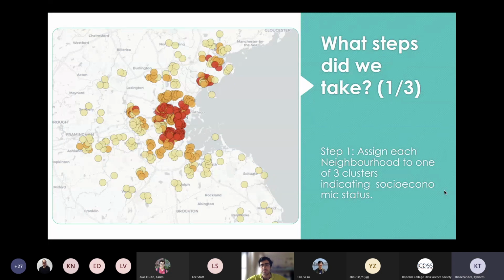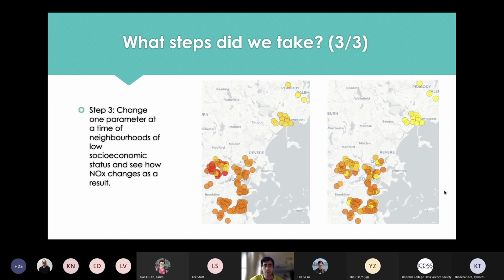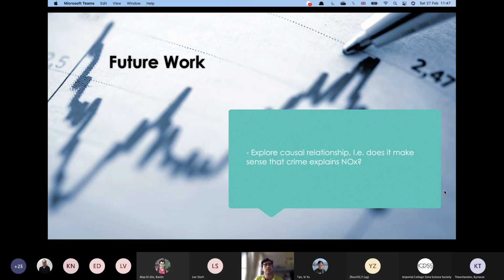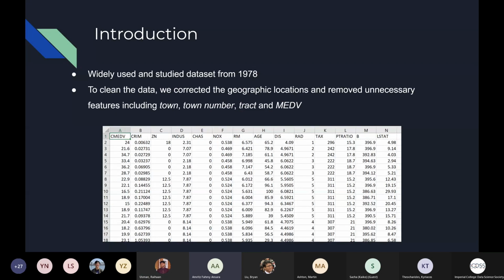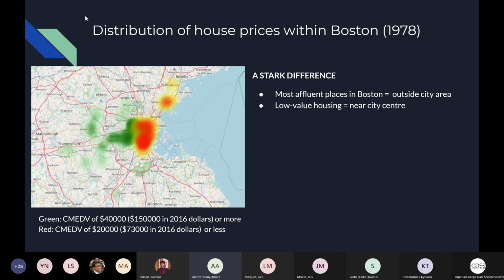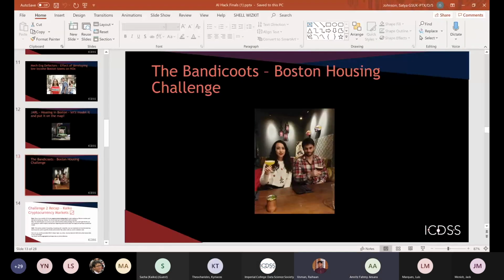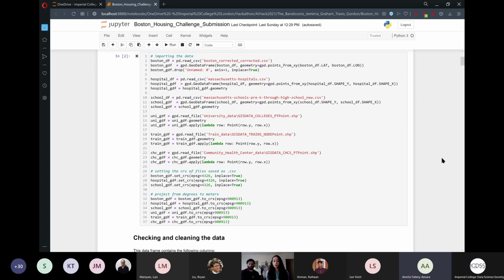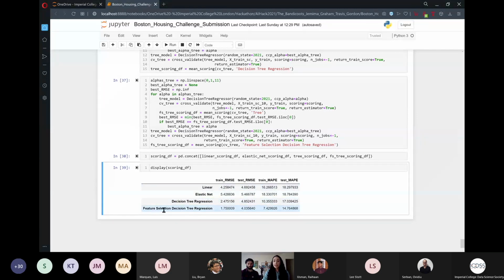AIHACK 2021- Boston Housing Dataset Presentation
AI Hack 2021 FINALS!

The largest student-organised data science hackathon in the UK. Our flagship AI Hack this year will be a virtual 24h frenzy of hacking and data science. It aims to bring the most forward-thinking and creative student data scientist to solve some of the world's most pressing challenges. Form teams, show off your skills on REAL projects and win prizes.
Hosted by Imperial College Data Science Society.

Congratulations to all our AIHack winners! We look forward to seeing you next year.